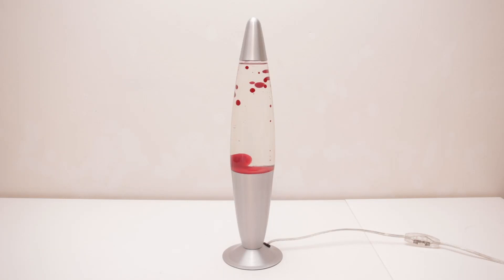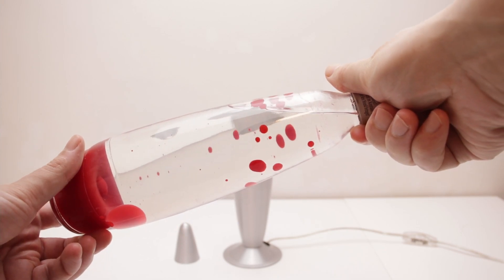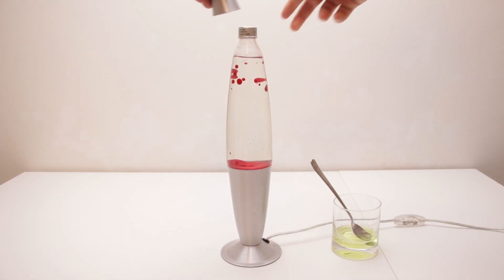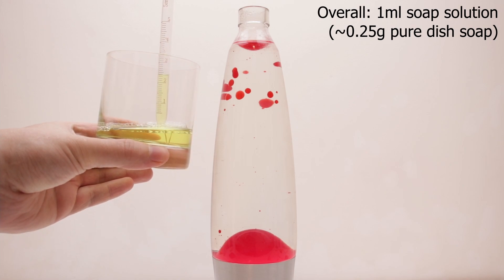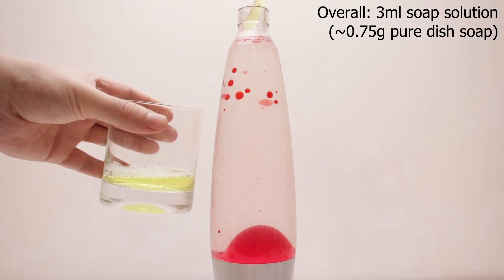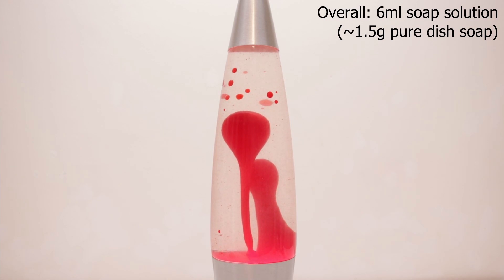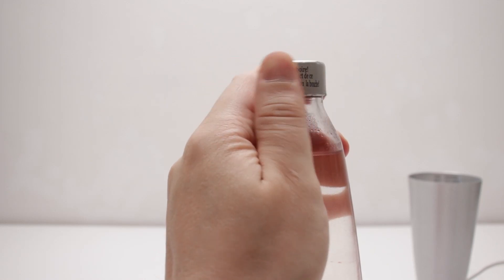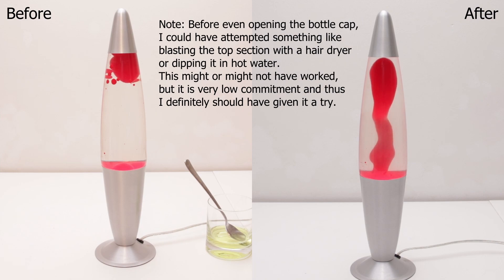Wax stuck to glass: Trying to fix Lava Lamp with Dish Soap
I bought another used lava lamp on a local online marketplace. This one was in much better condition than the last, but it had some wax stuck to the glass that refused to move. I tried to add some soap to the liquid in the lamp to get the wax off, which didn't affect the stuck wax at all, but substantially changed the flow of the lava. In the end, I just "blew" the stuck wax off with a pipette. Not the most elegant solution, but it worked out alright. On the plus side, I now have first-hand information on how lava lamps react to surfactant.

0:00 Intro
0:39 Removing bottle cap
0:48 Mixing soap solution
1:03 Adding soap
2:45 Putting bottle cap back on
2:55 Analyzing flow changes
3:22 Outro